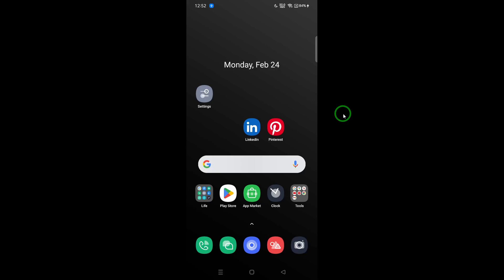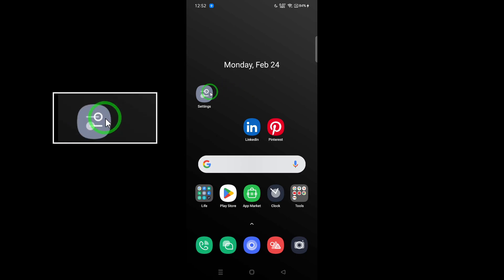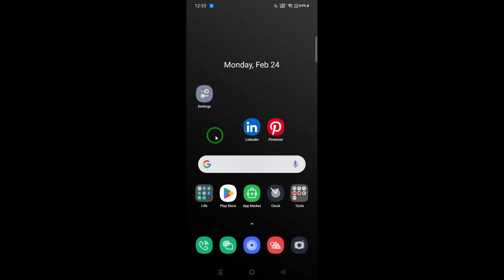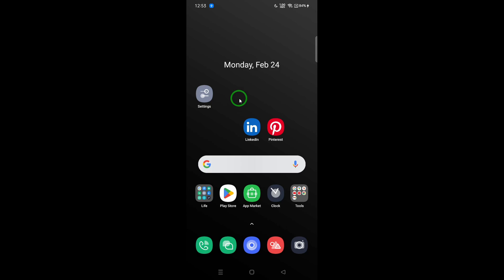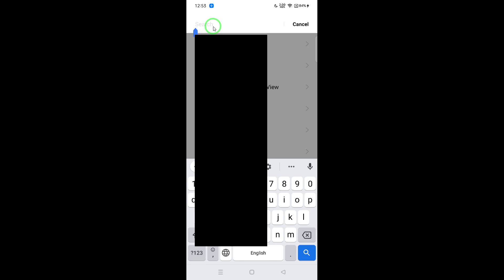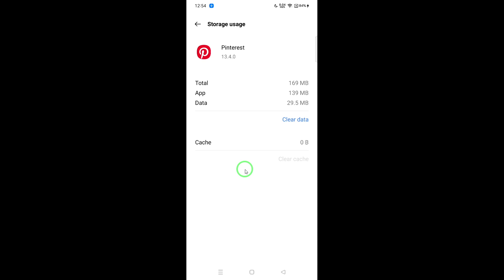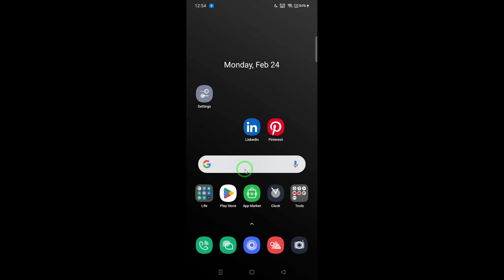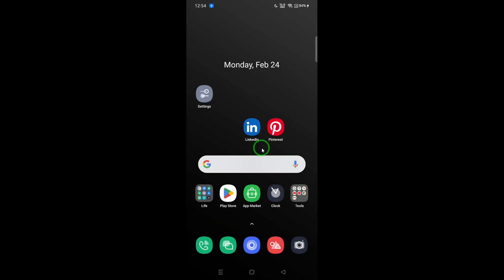How to Fix Pinterest Is Not Showing Pins (Updated)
Learn how to fix the issue of Pinterest not showing pins with this updated guide. Follow these simple steps to troubleshoot and get your pins back on display.

1. Check your internet connection: Open Settings, click on the Network icon.

2. Check your network.

3. Close the app and re-open it.

4. Ask the sender to resend the Pin.

5. Clear app cache: From your device settings, find Pinterest settings.

6. Click Clear data.

7. Choose Clear cache.

8. Confirm the step.

9. Restart your device.

10. After restarting, open the app again.

Timeline:
00:00 Start
00:12 How to do it
01:05 End